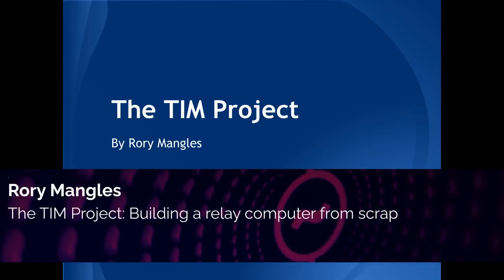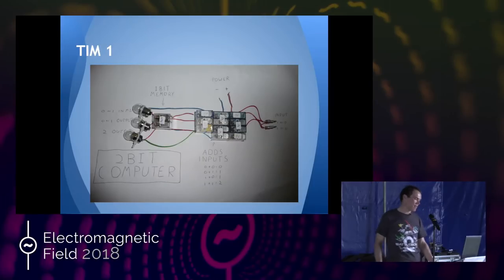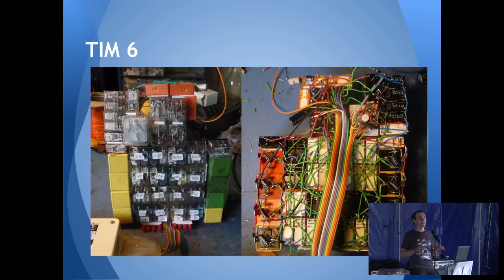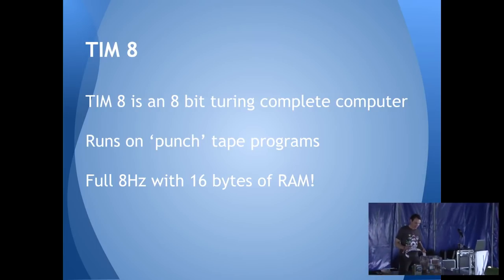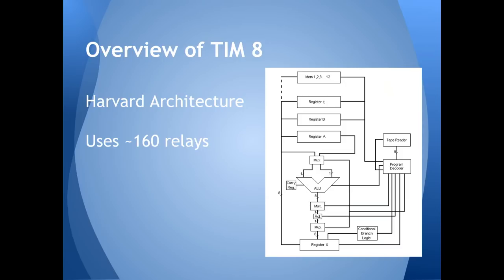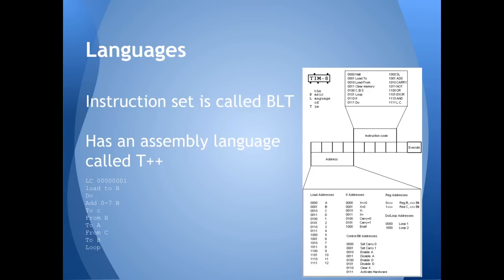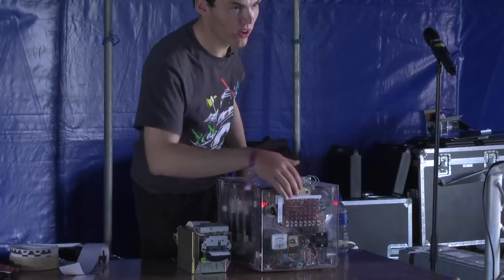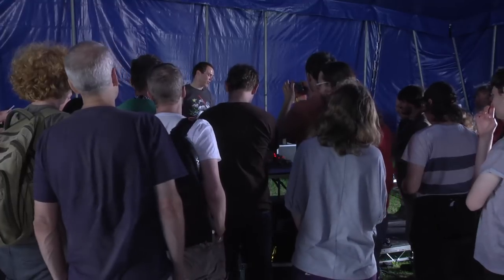Rory Mangles: The TIM Project: Building a relay computer from scrap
As with many young people interested in computing, I could never work out how a computer could turn 1's and 0's flowing through logic gates into what you see before you. You learn that this magic box can be programmed to do all sorts of amazing things, but are never really given the details as to how it does it. I wanted to know more, and after some research I started making logic gates with the one bit of electronics I knew how to use: Electric relays. I scrounged parts from cars, microwaves, scrap change machines, etc and put them together into increasingly complex contraptions. Two years later, I had TIM 8: a fully programmable 8 bit relay computer. This is the story of how TIM 8 came about, what I learnt along the way, and how relay computers are a fantastic way to demonstrate how a computer really works.

For the talk I would bring a presentation and TIM 8 (the size of a small suitcase).

Rory Mangles